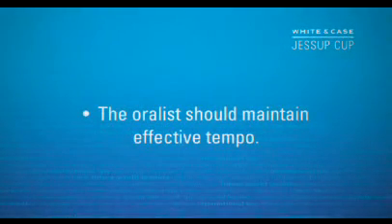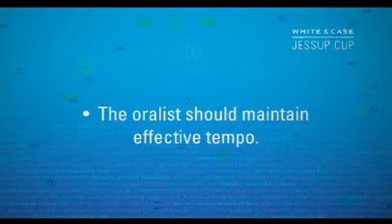Organization & Time Management and Conclusion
Chiara Giorgetti discuss the importance of organization and time management during a Jessup oral round. Chiara and David then conclude the White & Case Jessup Judge Training.

The Jessup Competition is judged by a dedicated group of volunteer attorneys, professors and judges. Serving as a Jessup judge is a wonderful opportunity for volunteers to expand their knowledge of international law, contribute to legal education, and meet fellow attorneys from around the world.

Volunteers do not have to practice or work in the field of international law in order to judge the Jessup. ILSA provides a step-by-step guide to judging Jessup memorials and oral rounds which includes general guidelines, a checklist and instructions for new judges.

Judges are needed at all levels of the Competition (regional, national, and international) to evaluate and score the written and oral pleadings of the competitors. Each jurisdiction of the competition has different requirements and procedures for registering to become a judge. For more information on registration, please contact the competition administrator.

In an effort to help prepare judges for the Jessup Competition, the Firm created the White & Case Jessup Judge Training videos. The training videos walk you through the basics of judging an oral round. The videos describe the judging materials and structure of a round and provide an overview of the substance and style points judges will be evaluating. Role playing and video clips of actual Jessup oral rounds are included to demonstrate points. We hope judges will find these training videos a valuable resource when preparing for the Jessup Competition.